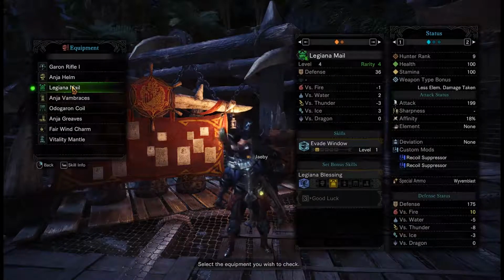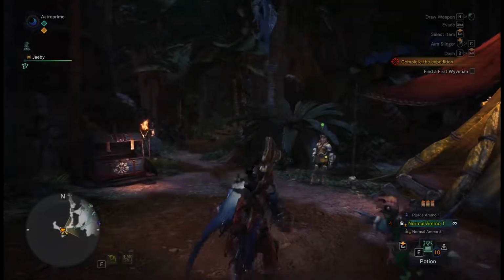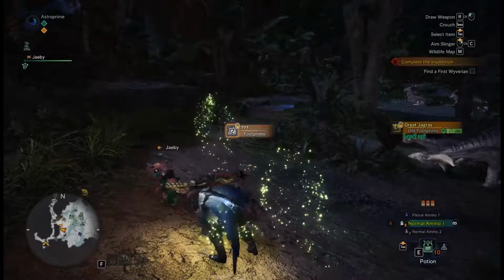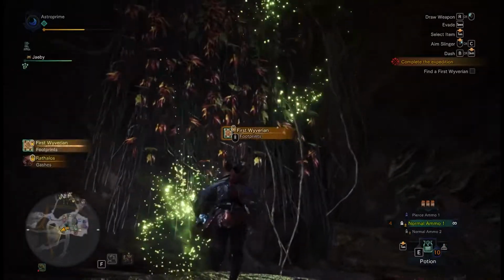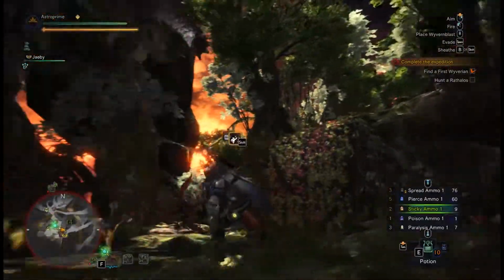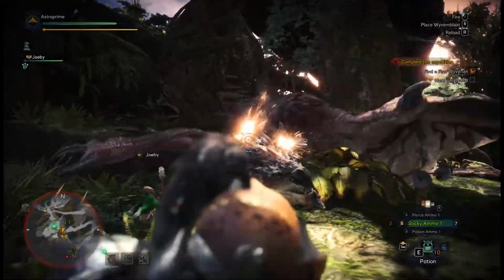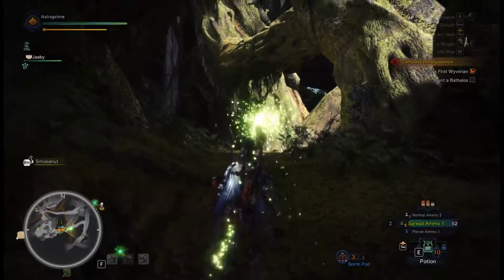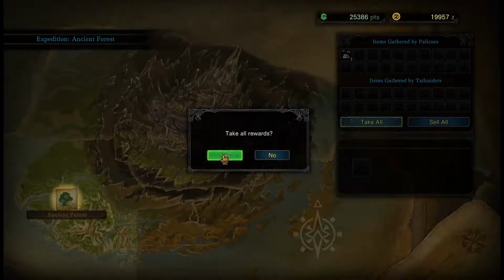[MHW19] Lets Play: Monster Hunter World: Rathalos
Its time to enter the New World! As a hunter, your job is to slay/capture giant monsters, from fire breathing t-rexes to wind manipulating dragons! Hunt alone or together with 3 other hunters as you collect parts of a monster to make your own weapons and armor!

For this Let's Play, I will primarily be running a Light Bowgun, together with maybe Bow and Charge Blade once in awhile. Members of BAMS might drop by every once in awhile, but our objective is to play through the story line together as much as possible. Yes which  means u get to see us screw up as hunters :D

TheBAMSProductions:
Basthovian
Astroprime
Munchi12
Stargazer